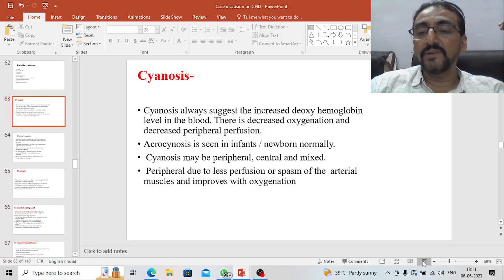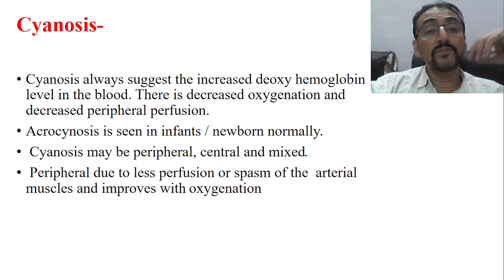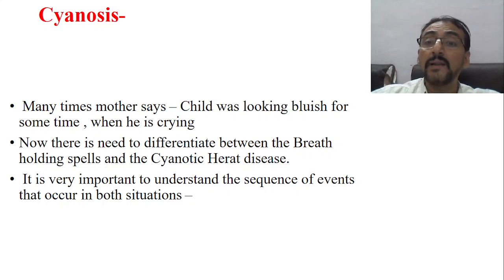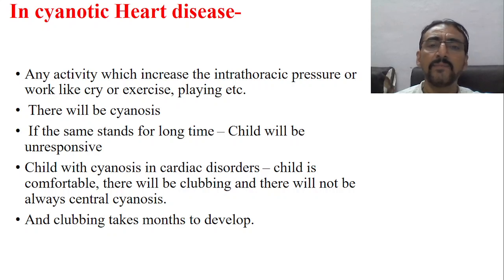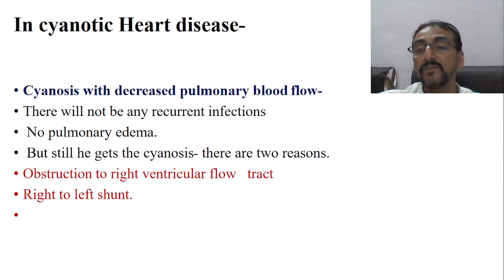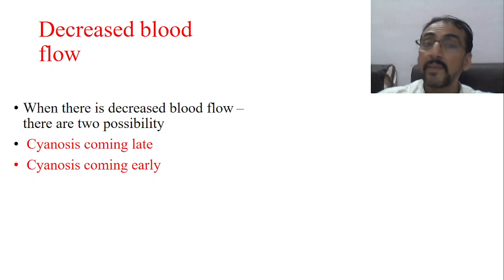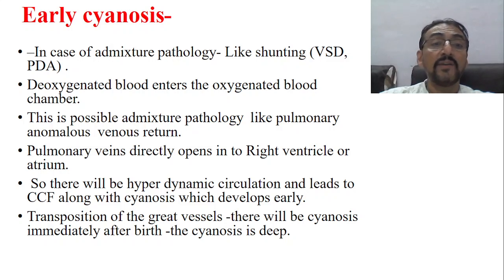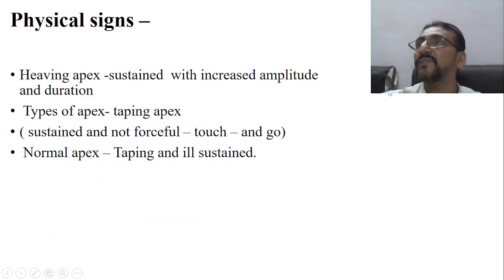Introduction to Cyanotic Heart disorders in Children - CVS disorders in children -part 2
Introduction to Cyanotic Herat disorders in Children - CVS disorders in children -part 2